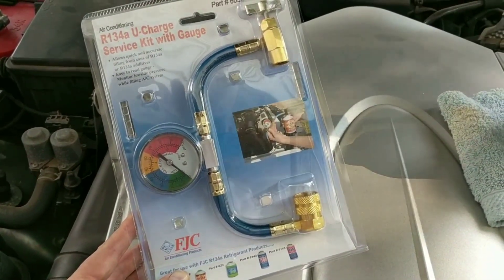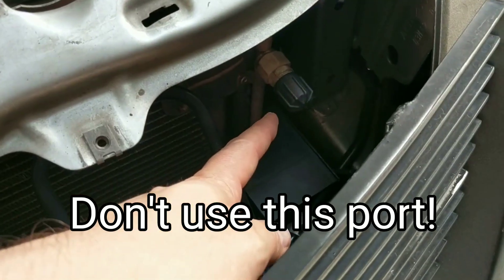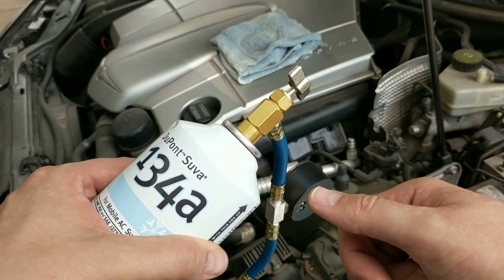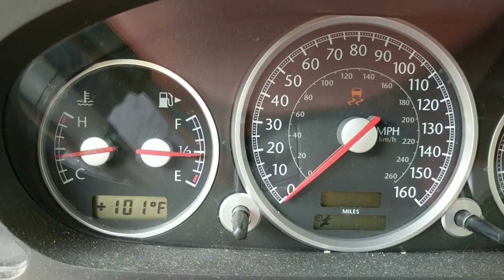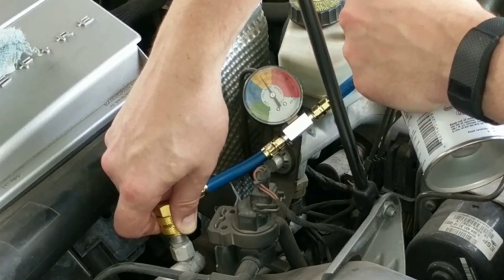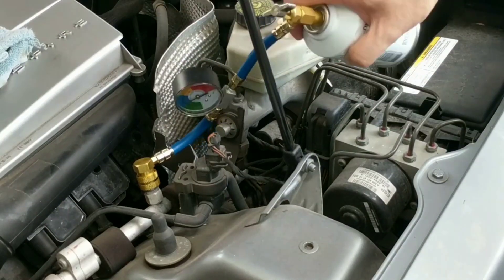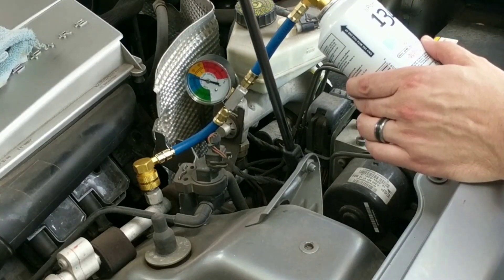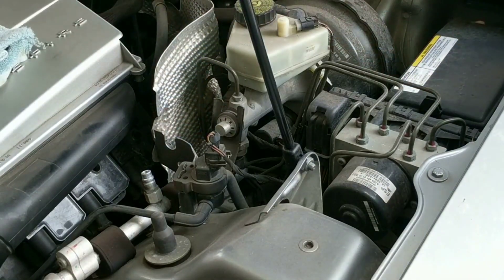AC Recharge Refrigerant Refill 134a, Chrysler Crossfire, Mercedes SLK320, CLK320, 55 SRT6 R170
Learn how to recharge your AC system using a Dupont 134a Refrigerant canister, and multi use valve and charge dial. This video helps you find the recharge or refill port, proper technique, test and detachment.